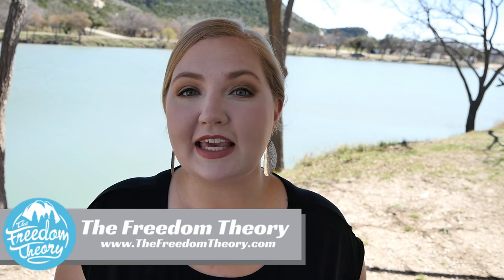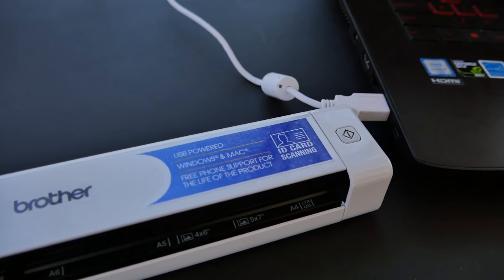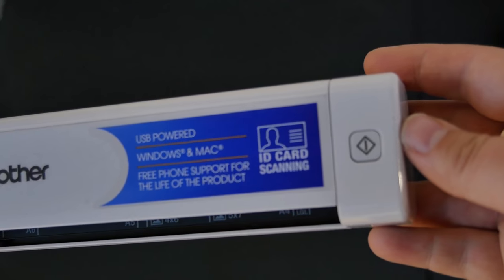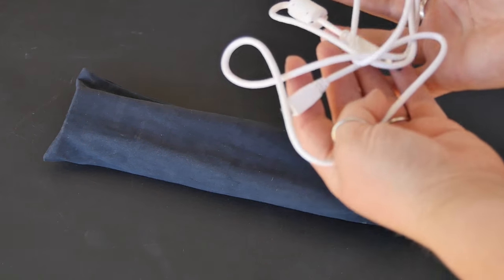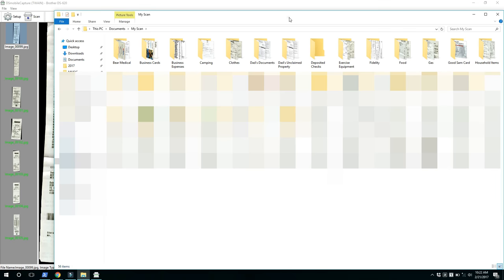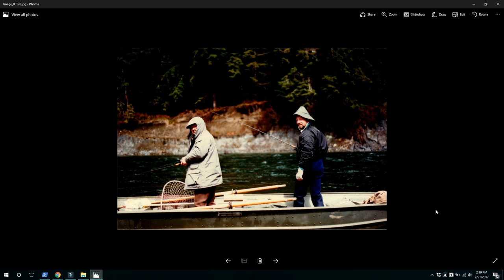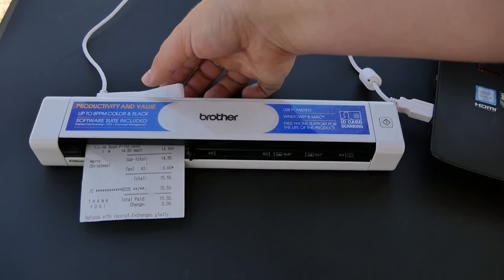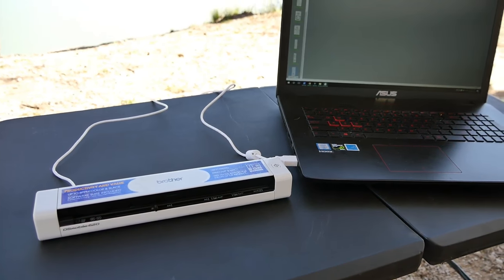Brother DS-620 Scanner | Product Review | Mobile USB Color Page Scanner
The Brother DS-620 scanner is a mobile, USB-powered, color scanner, that is great for scanning receipts, photos and other documents. We use it primarily for scanning receipts, but have also used it with great success for scanning photo albums.

It is very fast for its size, scanning up to 8 pages per minute in color or black and white. In our experience, it scans receipts and photos even more quickly.

It is also very lightweight and portable, at less than 1 pound in weight and 12 inches in length. This makes it easy to take to a coffee shop, library, or just set it beside you in a gravity chair and scan some receipts while you watch the ducks float by--as we did today!

Another nice feature is that it is powered by a standard micro USB cable (included), eliminating the need for a wall outlet.

Additionally, it has a feature that allows you to continually feed documents without initiating a new scan each time, and easily comes apart if it jams. (It is worth noting that we have never had a jam, though.)

Some additional features are:

- Versatile Media Handling - Easily scans documents, photos, receipts, business and plastic I.D. cards, and more - from business card size up to 8.5"(W) x 32"(L)
- Bundled with a Versatile Software Suite - Including desktop document management, OCR, and business card management programs
- Powered via the included USB cable - No wall outlet required
- Compatible with BR-Receipts- Receipt management software that offers organization of scanned receipts and data exporting to Quicken and QuickBooks
- Windows, Mac, and Linux compatible
- Outstanding Support - Includes a one-year limited warranty plus free phone support for the life of the product

We use this scanner on almost a daily business. It helps us keep track of our personal and business expenses, and having our receipts scanned and categorized saves us time and money when tax season rolls around! As mentioned above, we have also used it with great success to backup precious memories stored in photo albums that we found after Kali's father passed away. Now those memories are backed up digitally and will never be lost.

We rate this scanner 5 stars out of 5.